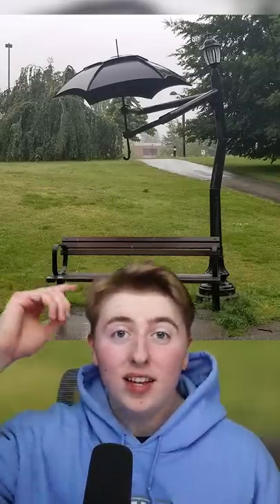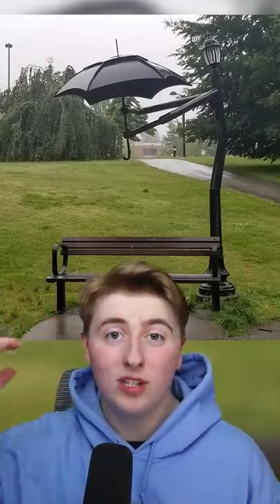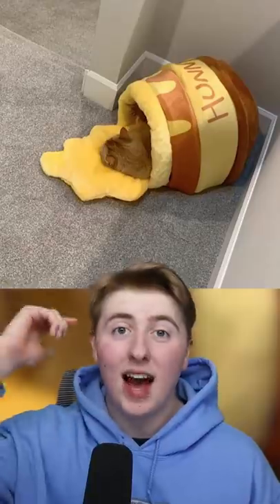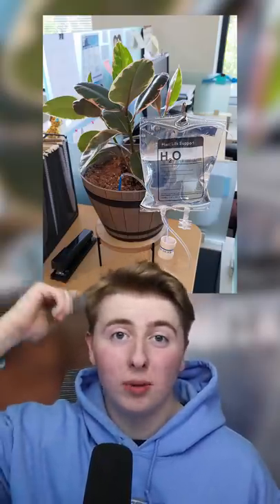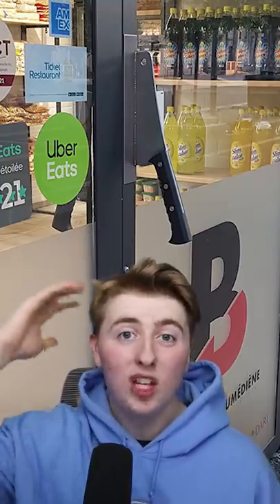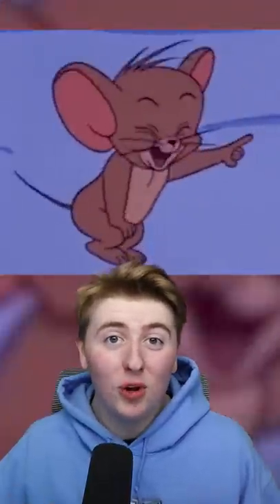The Most Genius Design Ideas